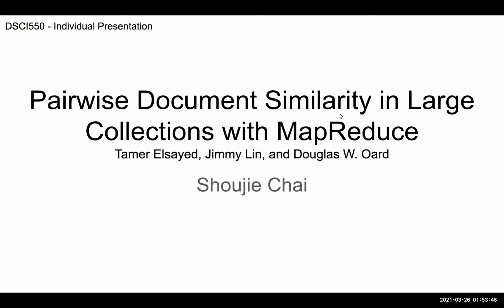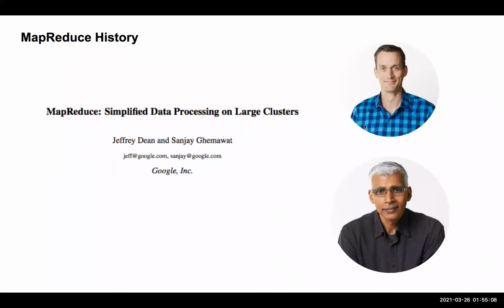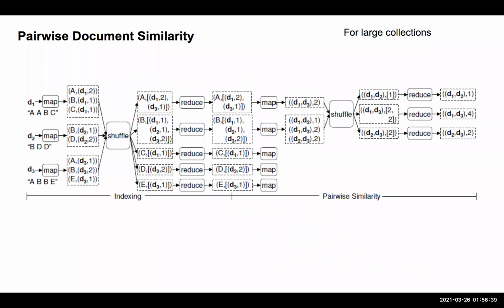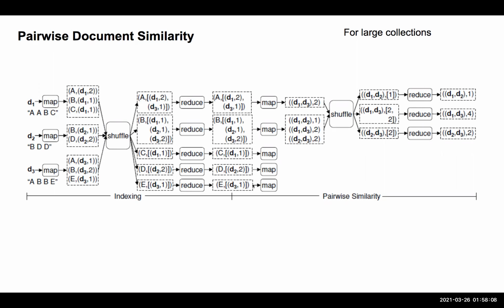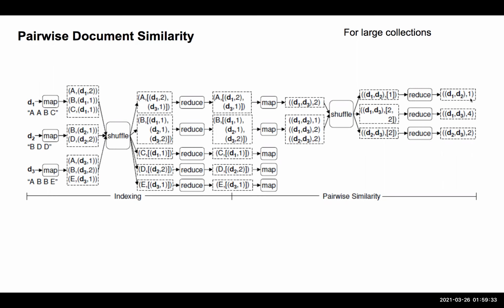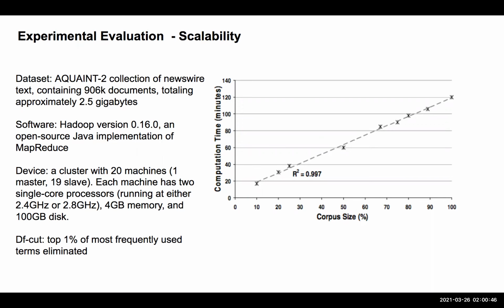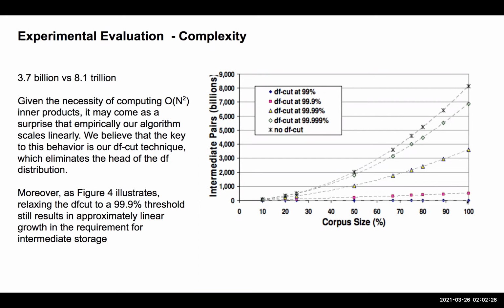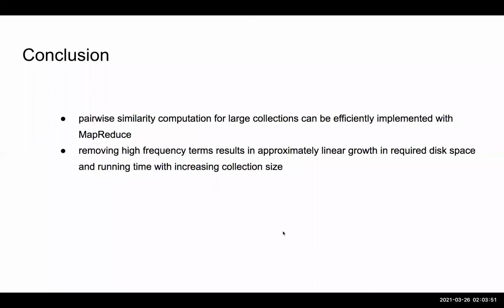DSCI550: Pairwise Document Similarity in Large Collections with MapReduce